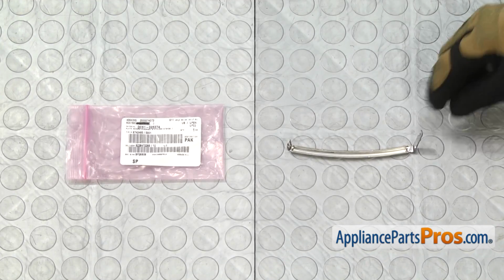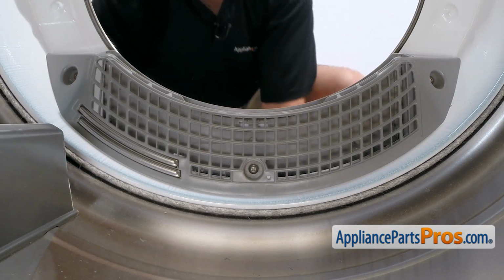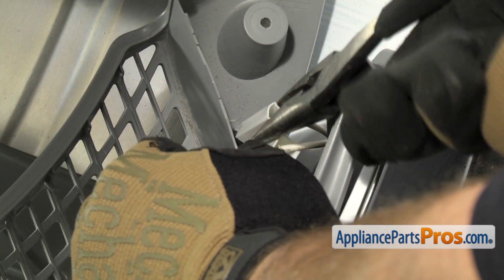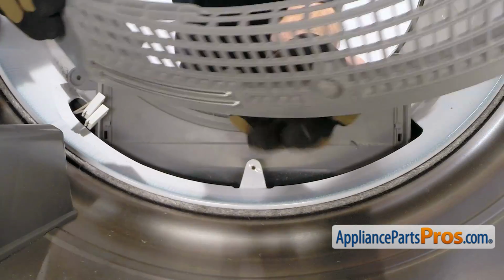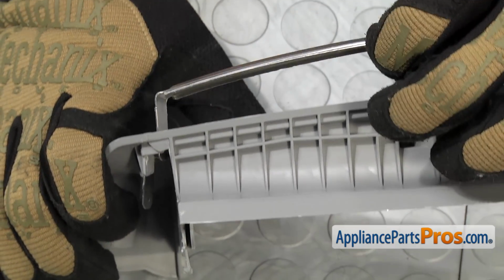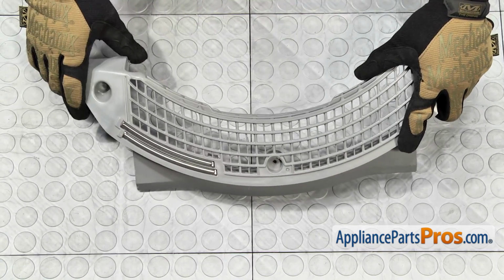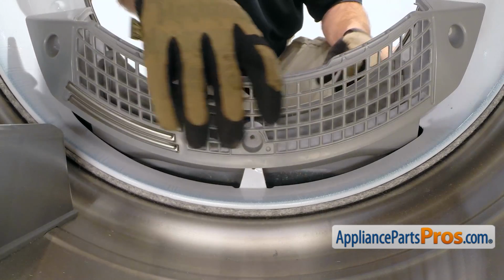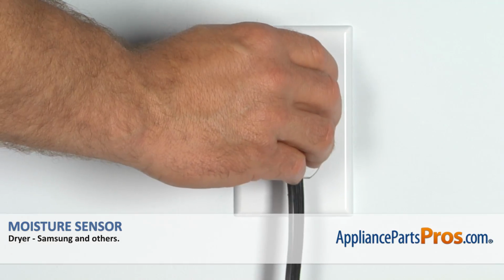How To: Samsung Door Switch DC61-02627A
0:00 Introduction and Safety
0:45 Remove Lint Filter
1:30 Remove Filter Cover
2:45 Disconnect Sensor Wires
3:30 Replace Moisture Sensor
4:45 Reinstall Filter Cover
5:30 Final Testing

Symptoms: Corroded or tarnished; not telling the dryer when your clothes are dry.

Tools: Phillips screwdriver, needle nose pliers, flathead screwdriver.

This Samsung made Dryer Door Switch replaces the following older part numbers on Samsung Dryers: DC64-00828A, 2071595.